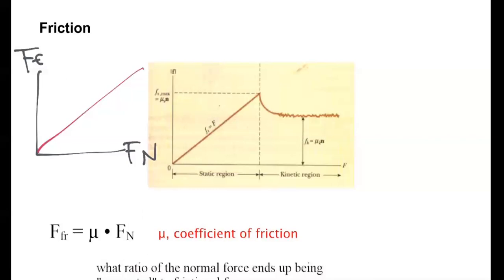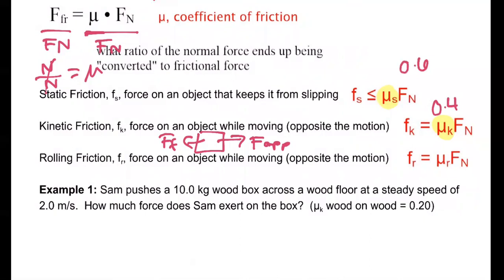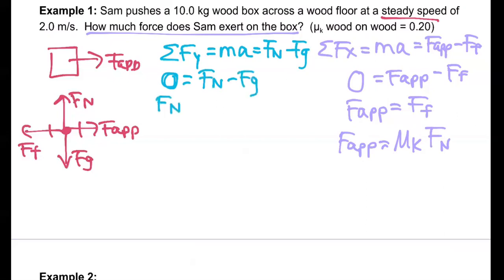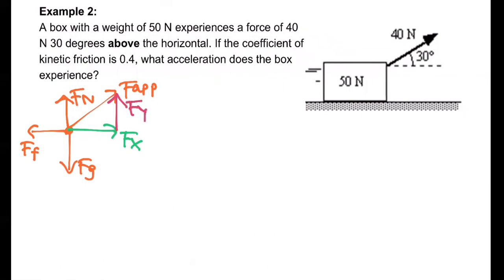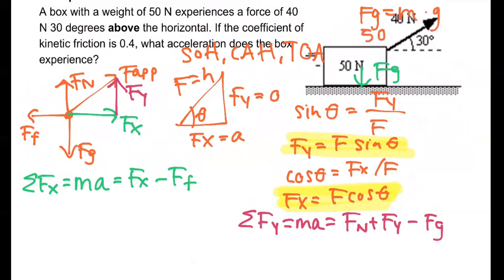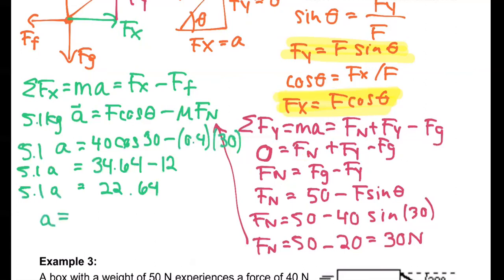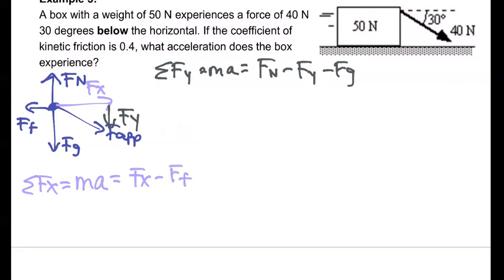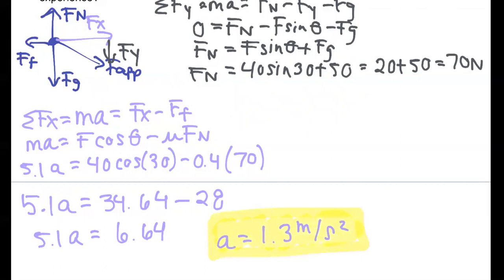Force Friction Notes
Notes over friction and application to Newton's Second Law